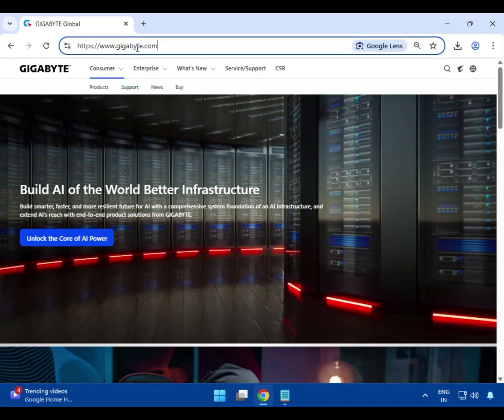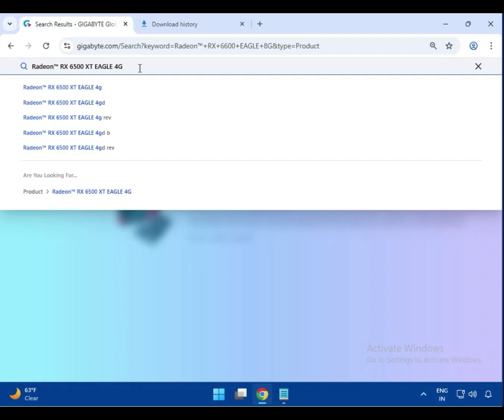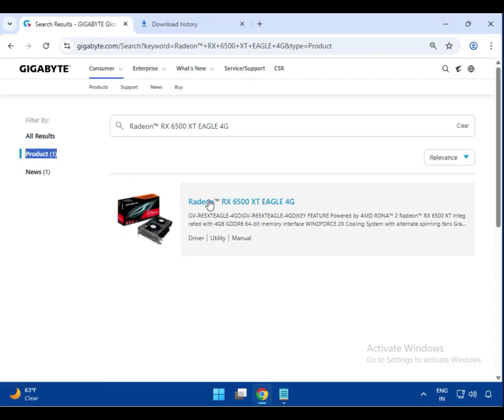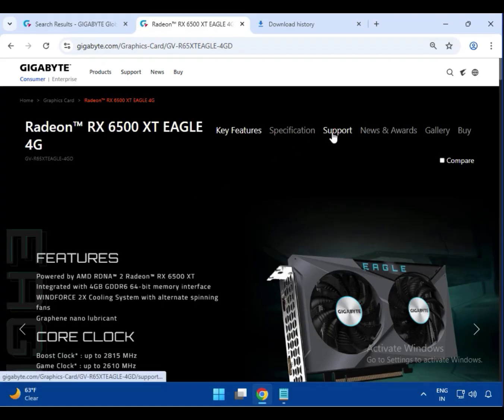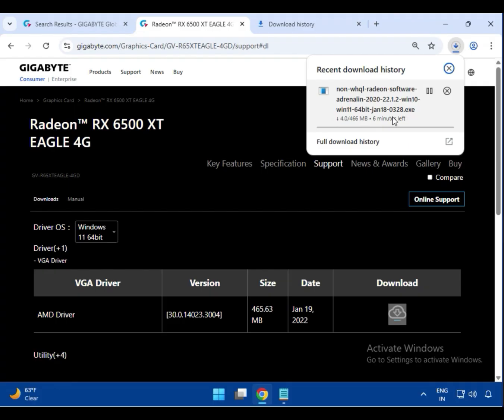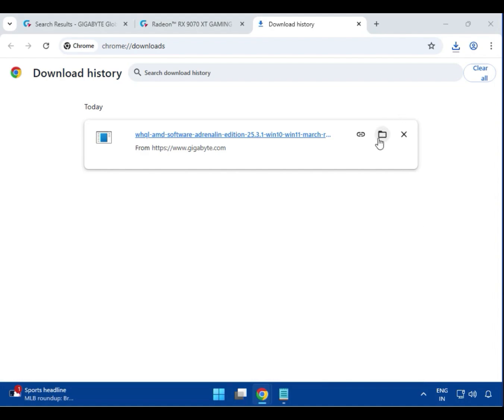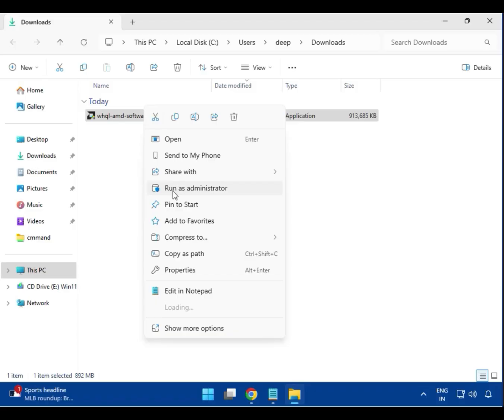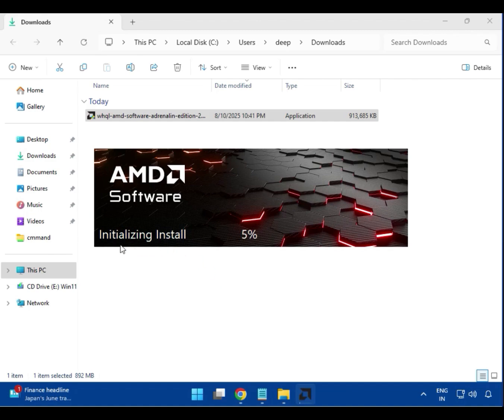Download & Install Radeon RX 6500 XT EAGLE 4G Driver (Windows 10/11)